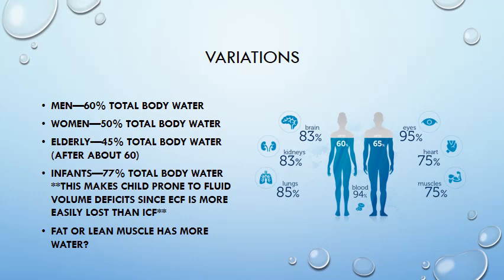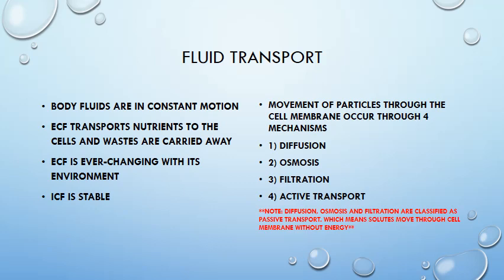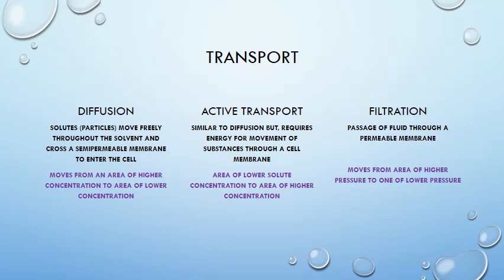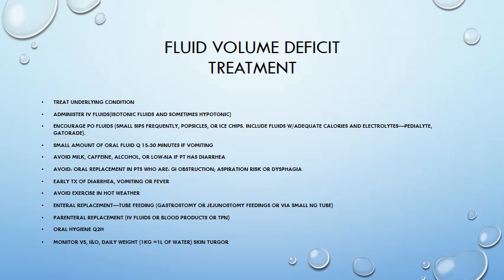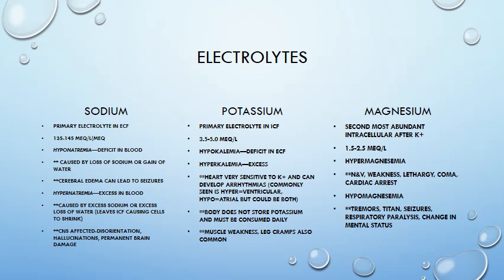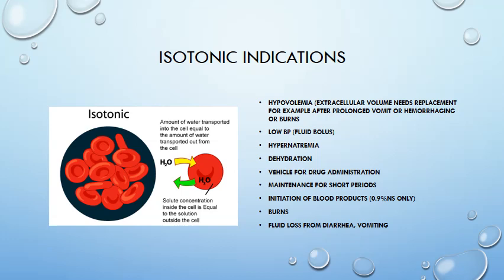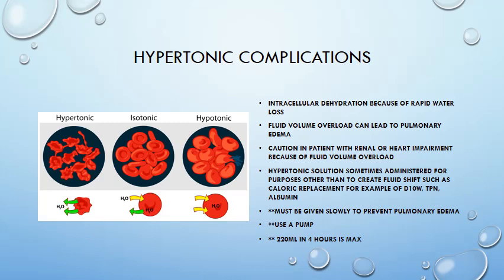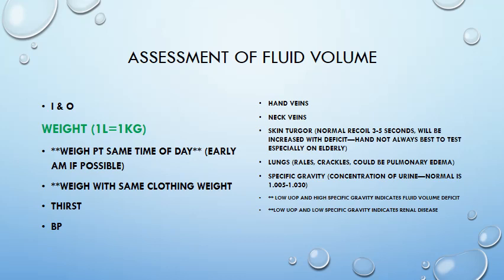IV Therapy Solutions Osmosis VOPP Video